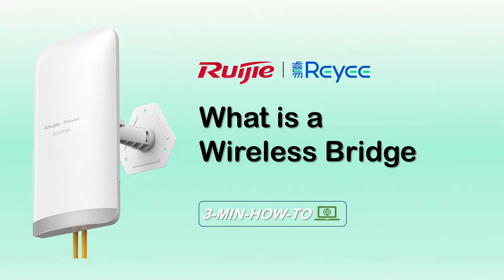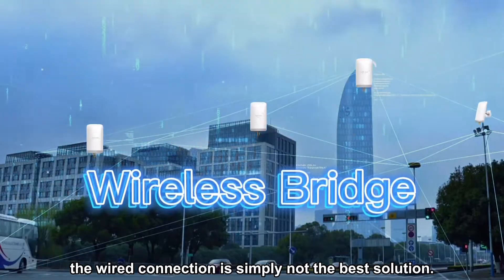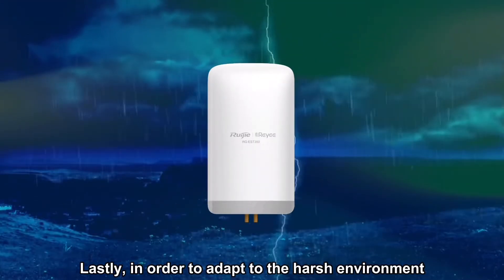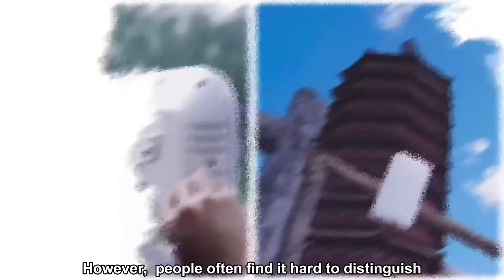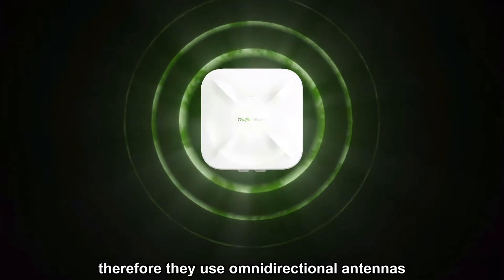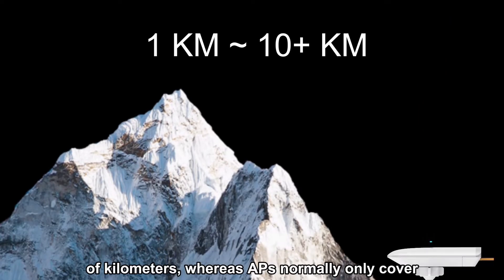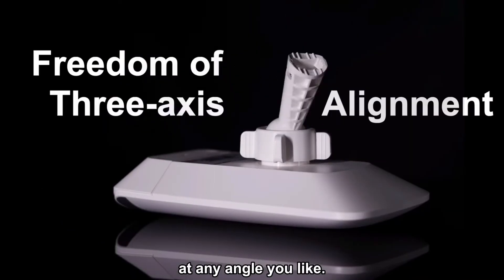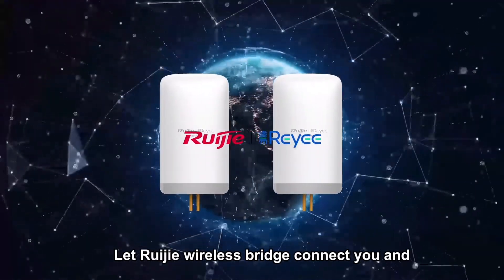【3min-how-to】22. What is a Wireless Bridge？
Have you ever connect network with wireless bridge？And do you know in what scenarios you can use a Wireless Bridge? This video will explain them to you！